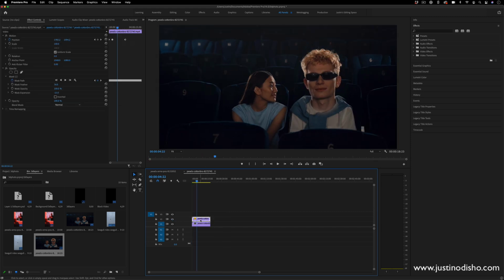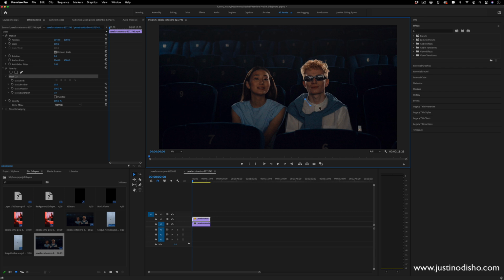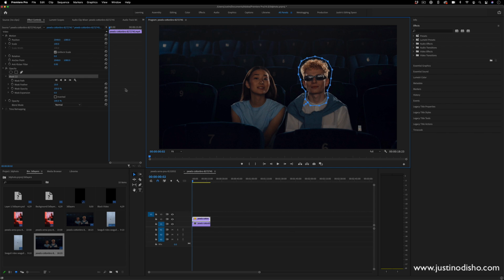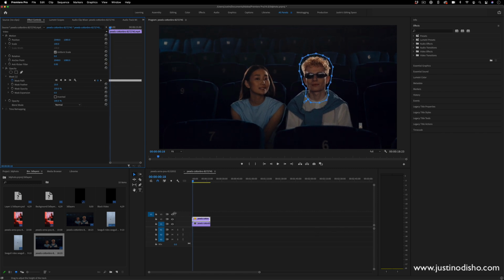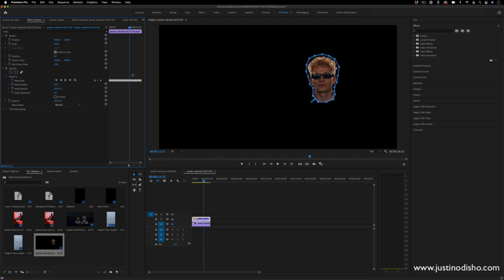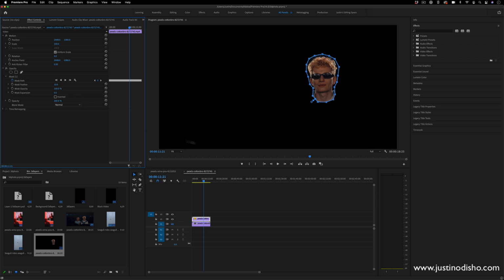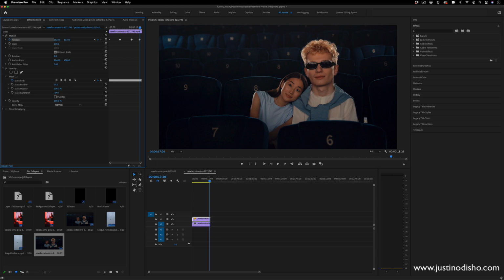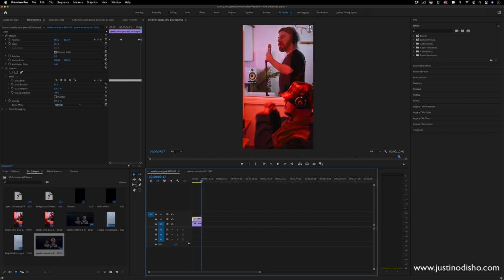Simple Big Head Effect in Adobe Premiere Pro CC Tutorial (How to)